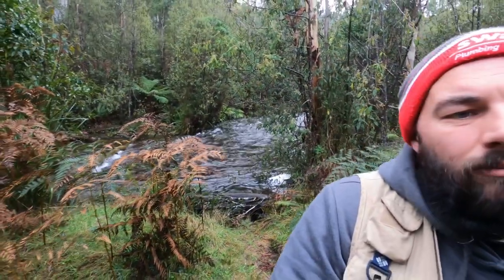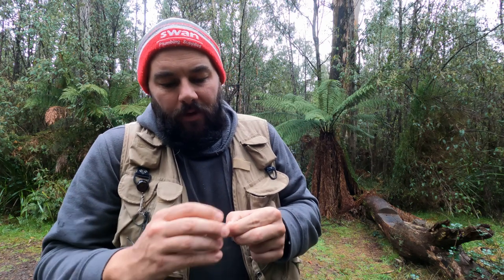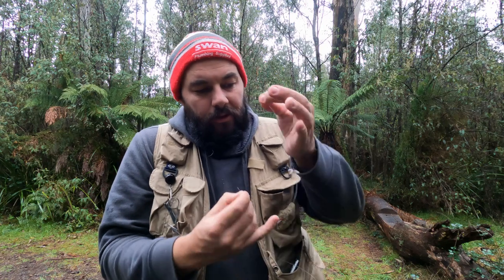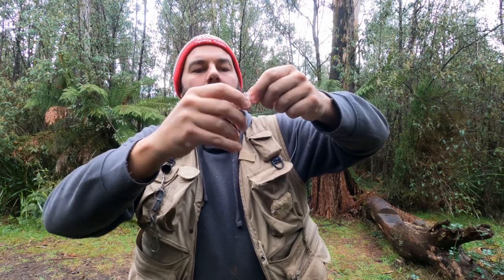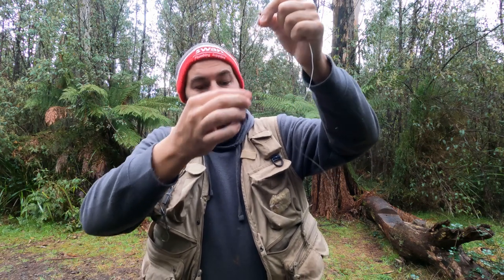Fly fishing small stream in North Eastern Victoria for trout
First time out this season, had a chance to head up and fly fish some pretty tough water in North  Eastern Victoria.
Recent rains made it super hard to wade with the amount of water coming down, fishing was tough.
But let's be honest, a tough day fishing is still a great day.
I spent the day searching water with a dry fly and a nymph.